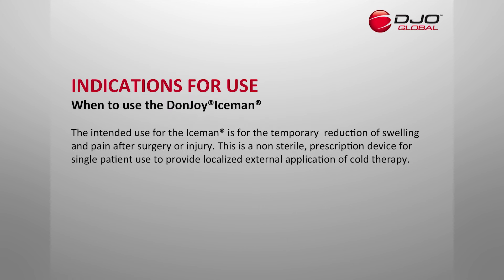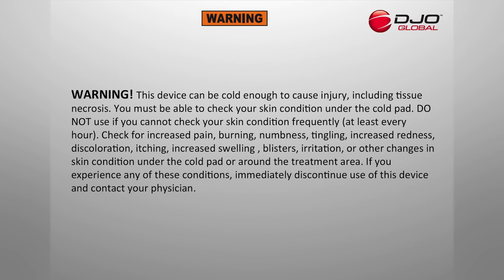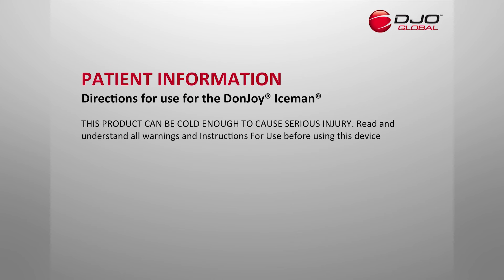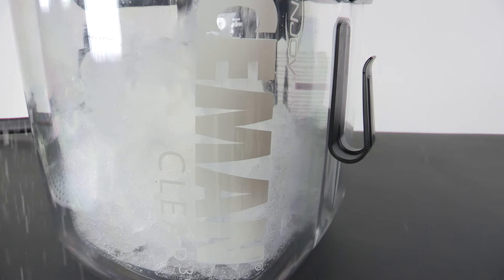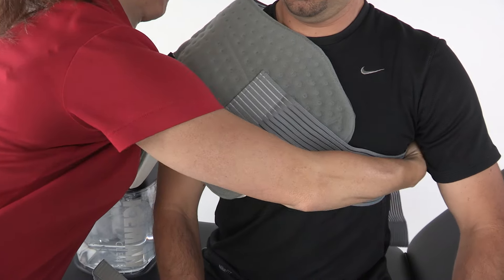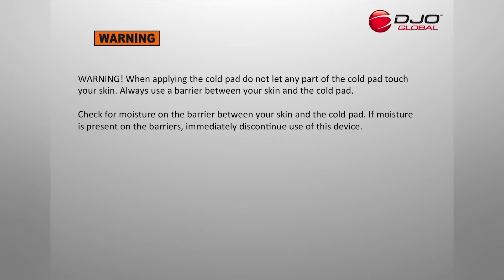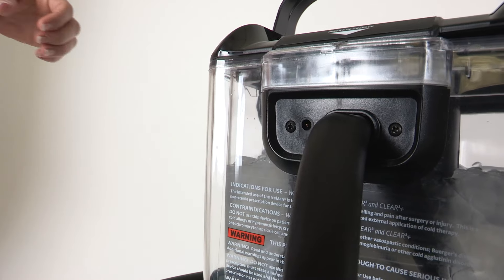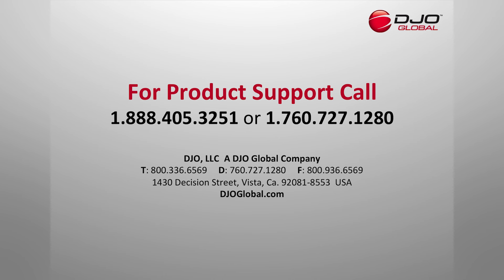DonJoy Iceman Cold Therapy